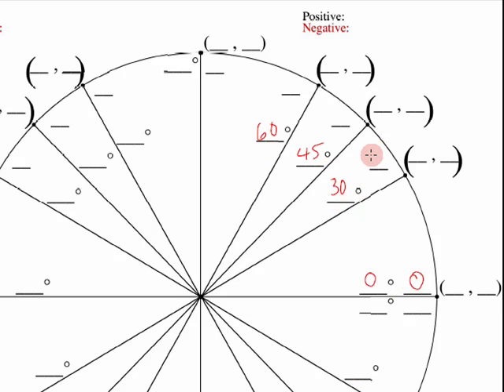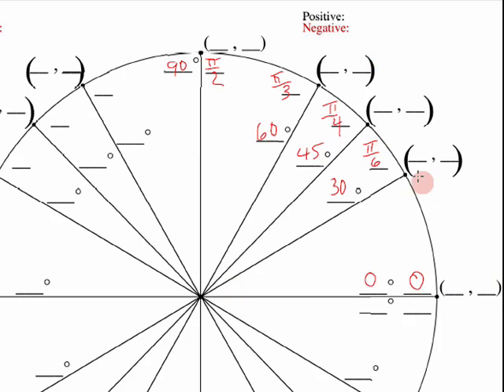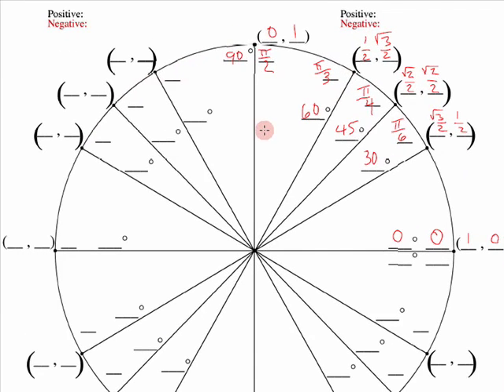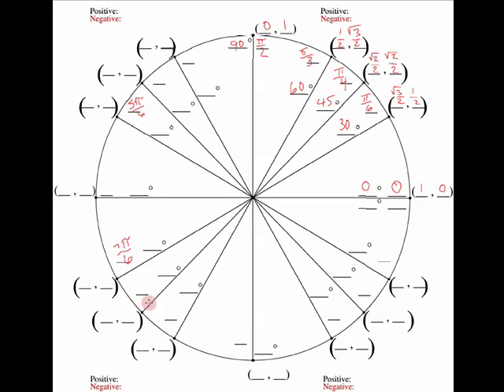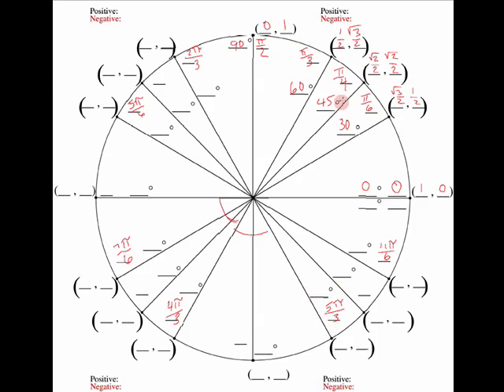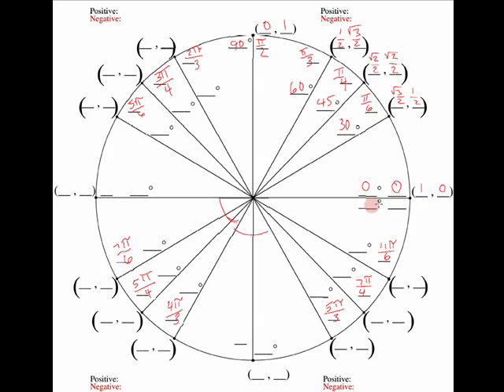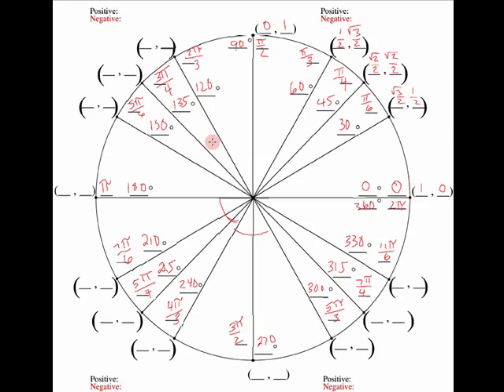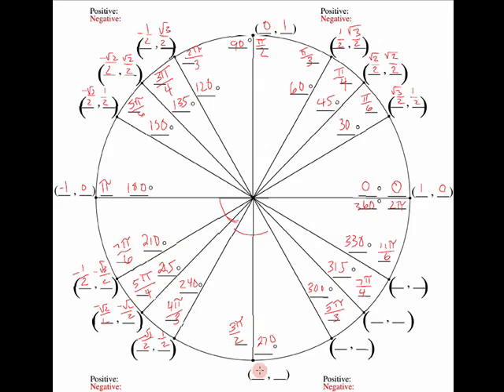How to fill out the Unit Circle and easily reproduce it.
"Correction: 05:58  the point at 7π/6 should be    (-√3/2,-1/2)"

"Correction: 06:15  the point at 4π/3 should be    (-1/2,-√3/2)"

This is a quick and easy way to fill out the Unit Circle.  It is also an easy way to remember all the radian measure and points around the unit circle.